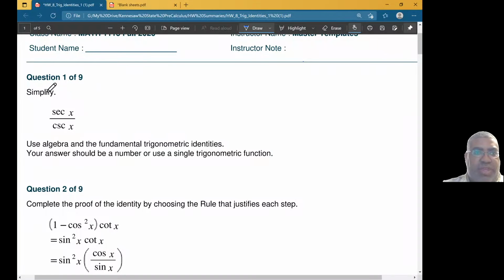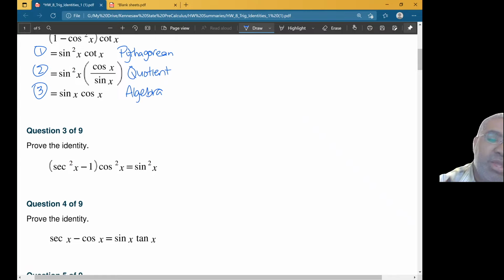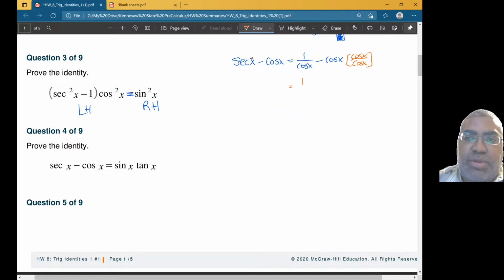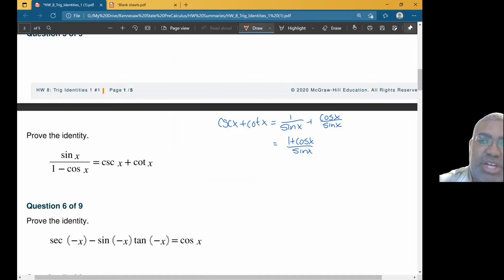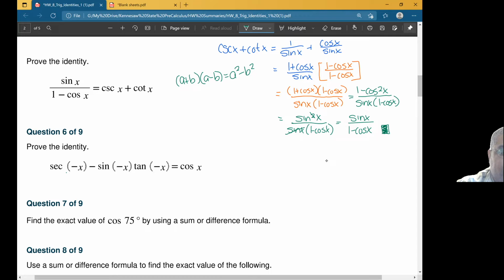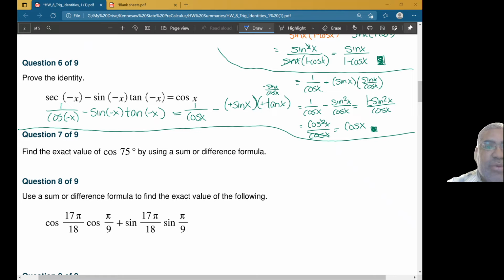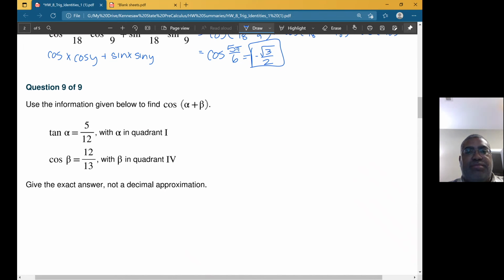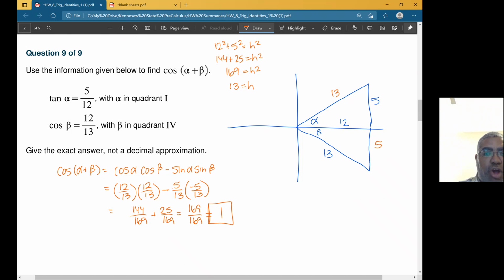HW 8 Practice Problems 20211013 193639 Meeting Recording